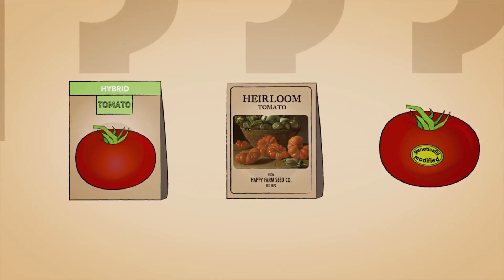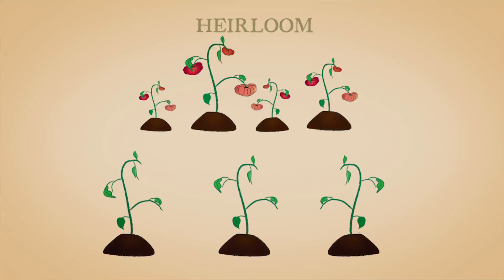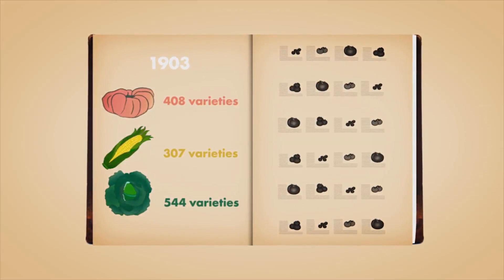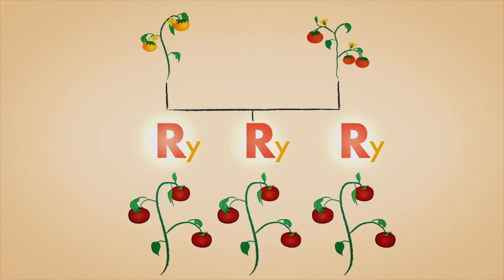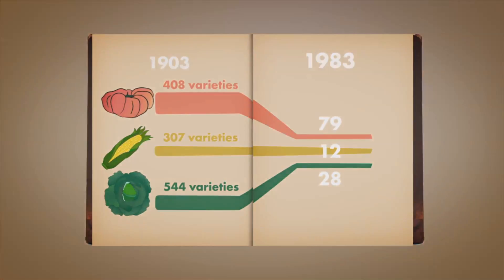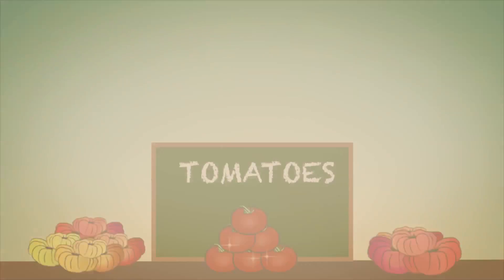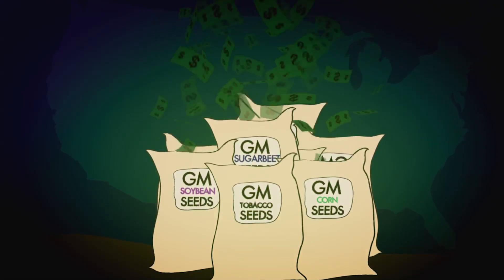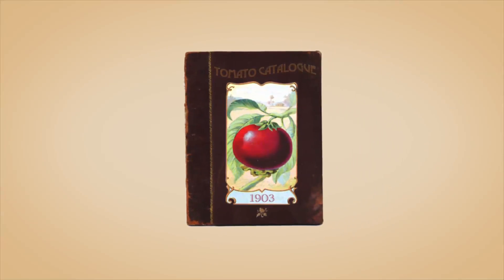What is an heirloom tomato, anyway?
In this short animation, QUEST clears up some of the mystery behind food labels like “heirloom,” “hybrid,” and “genetically modified.”